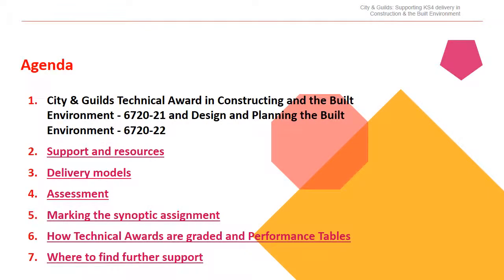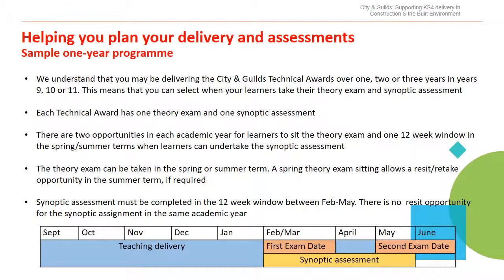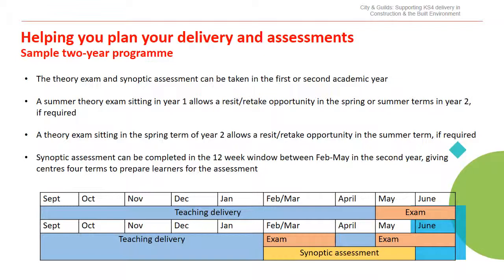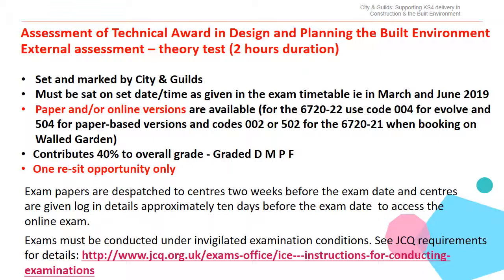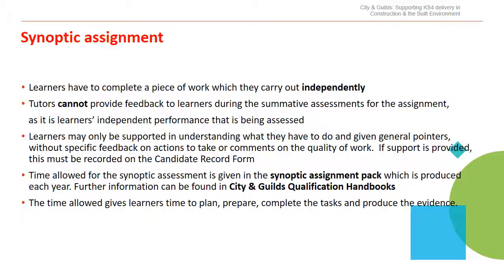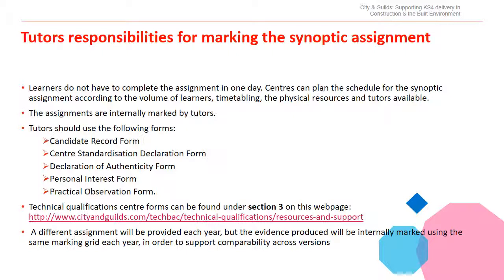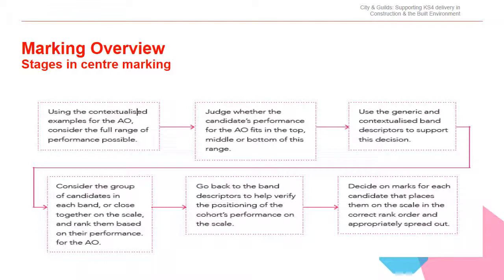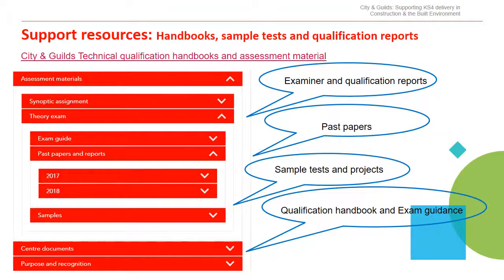City & Guilds Key Stage 4 Technical Awards Construction delivery support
Construction

City & Guilds Level 2 Technical Award for Key stage 4.

January 2019